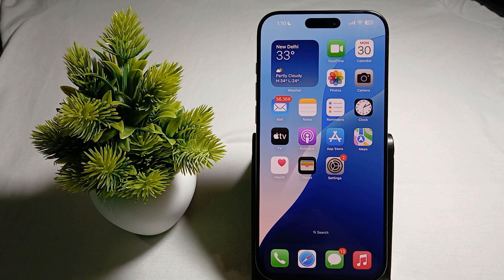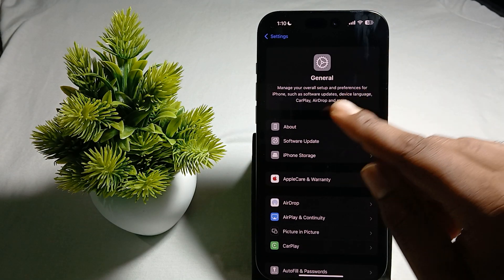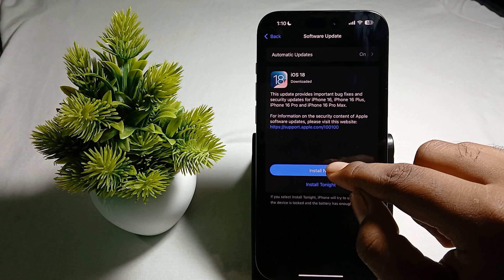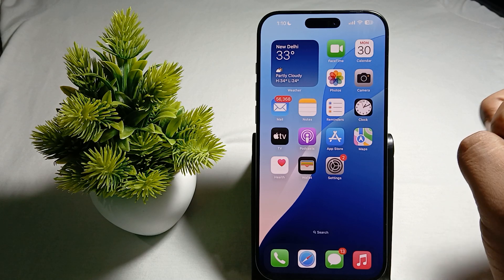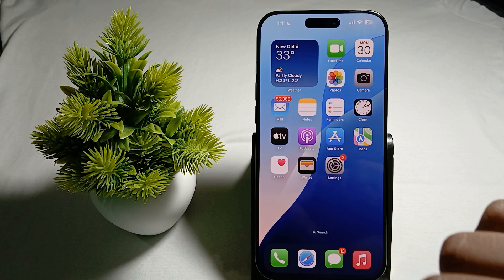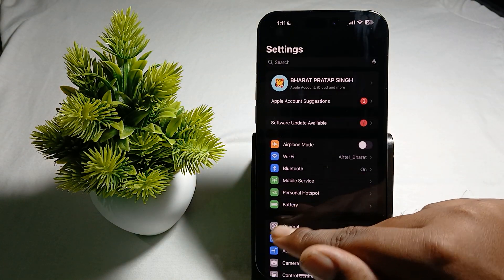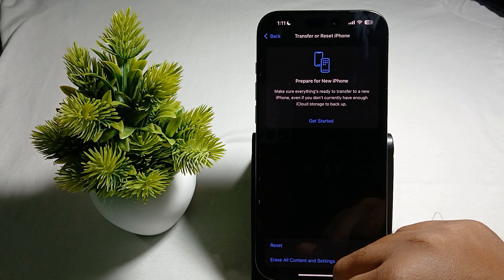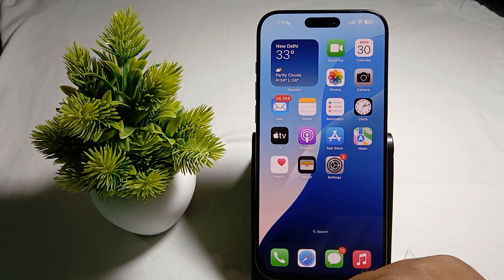iPhone 16 Pro/16 Pro Max Screen Lagging, Flickering, Jumping When Scrolling: Here's How To Fix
If Your Iphone 16 Pro Or 16 Pro Max Screen Is Lagging, Flickering, Or Jumping While Scrolling, Follow These Troubleshooting Steps To Fix The Issue.

0:20 Step 1: Restart Your iPhone
0:44 Step 2: Check For Software Updates
0:45 Step 3: Safety Tips
1:27 Step 4: Reset All Settings